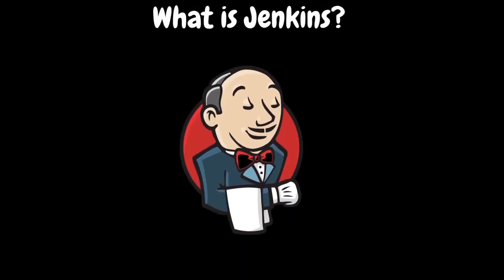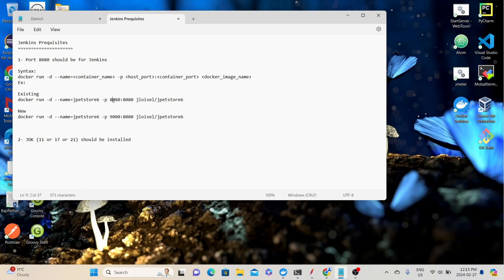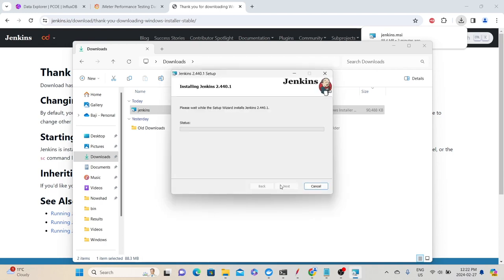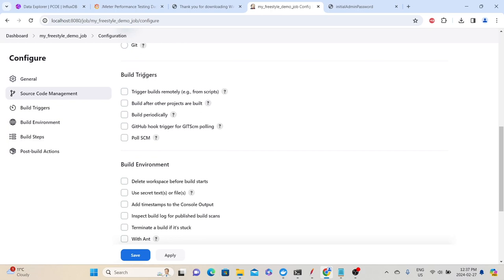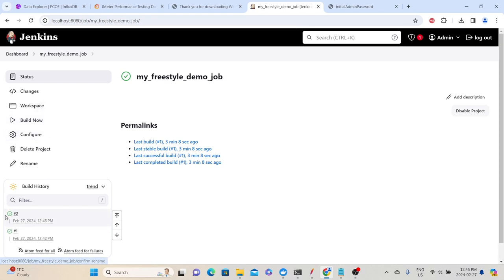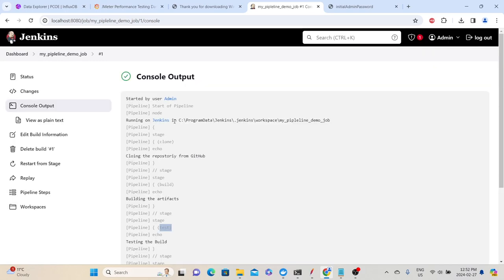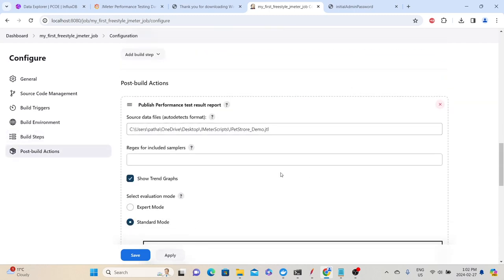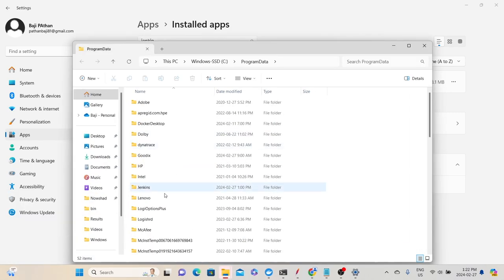Ep 47 | PT Tools | JMeter Integration with Jenkins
SERIES# Performance Testing Must-Have Skills
MODULE# 6
MODULE NAME# Performance Testing Tools
PART# 22
🚀 Elevate your performance testing game with the perfect synergy of Apache JMeter and Jenkins! 🚀

In this engaging tutorial, we'll guide you through the seamless integration of JMeter, the industry-standard for load and performance testing, with Jenkins, the go-to automation server. Whether you're a seasoned performance engineer or just getting started with Jenkins, this video is your key to unlocking a new level of efficiency in your Continuous Integration and Continuous Deployment (CI/CD) pipelines.

🚨 What You'll Learn:
-  Why Jenkins is relevant for Performance Testing?
-  Download and Install Jenkins
-  Creating FreeStyle and Pipeline Projects
-  Executing JMeter in Jenkins
-  Installing Performance Plugin and reviewing the results

🎓 Whether you are a performance testing enthusiast, a QA professional, or a DevOps engineer, this tutorial is designed to empower you with the knowledge and skills needed to take your testing and monitoring game to the next level.